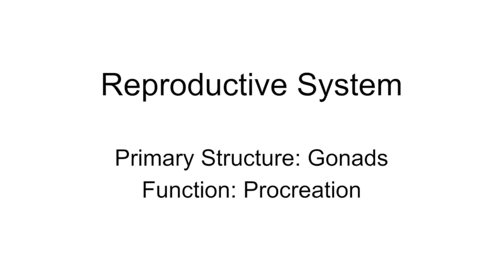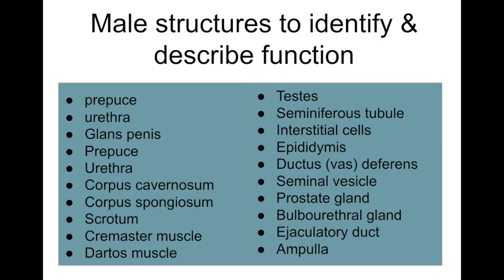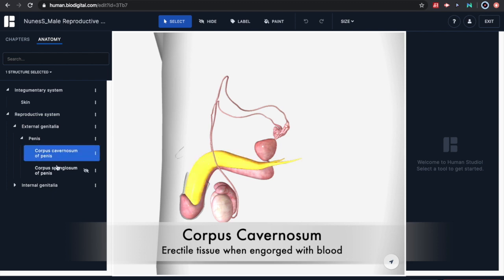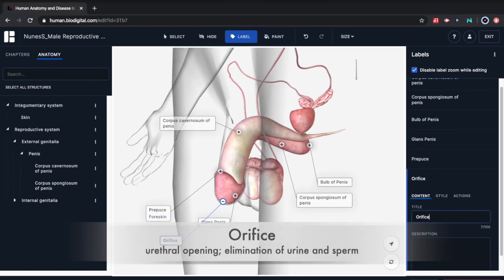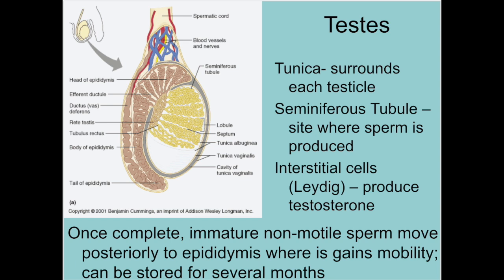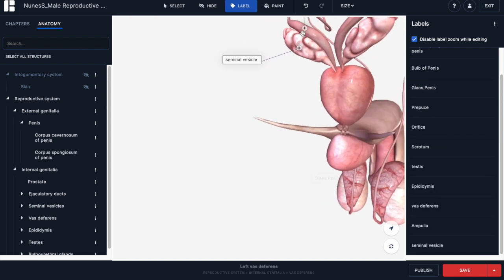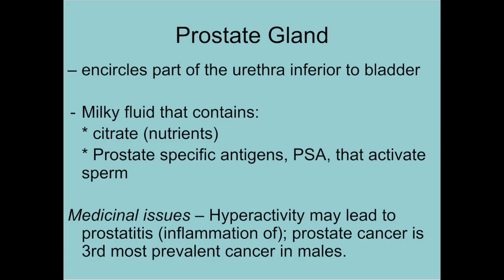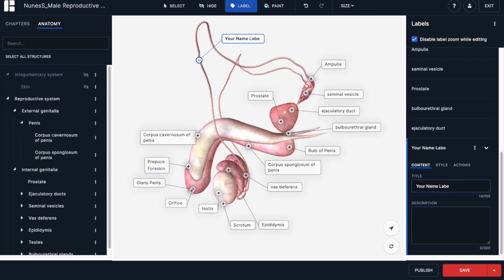Male Reproductive Anatomy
Male Reproductive Anatomy: Virtual Dissection for Remote Learning